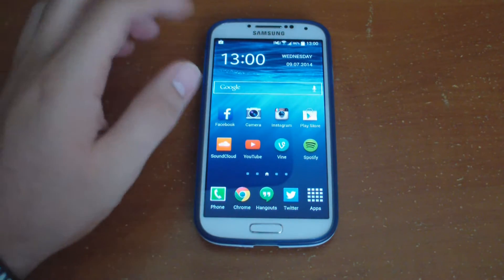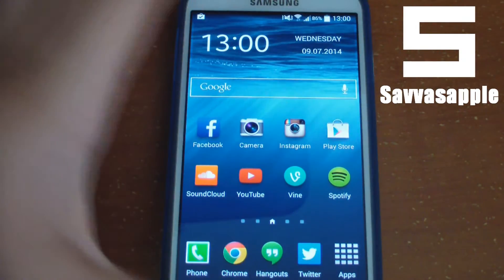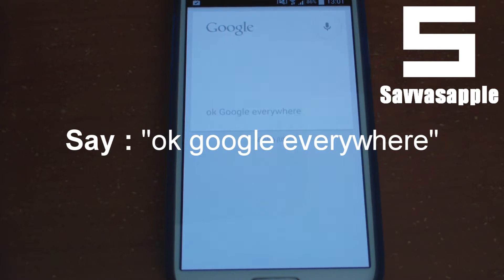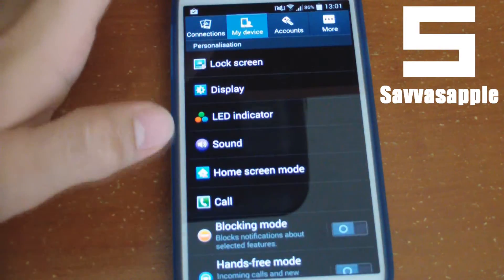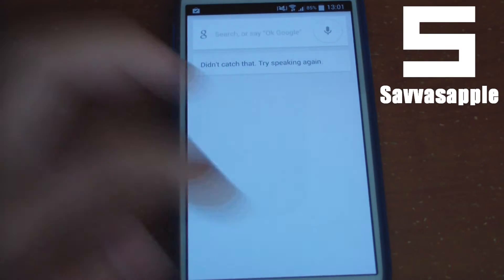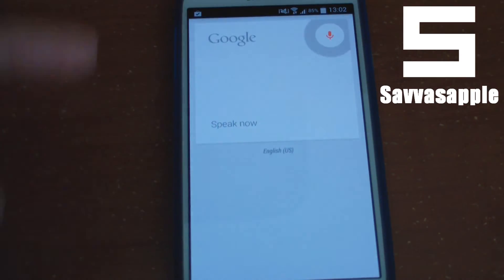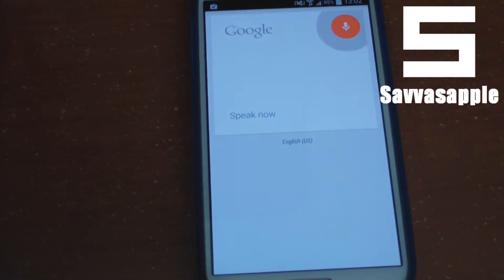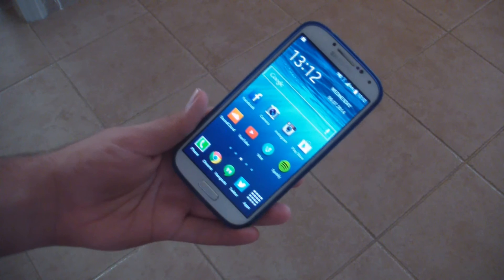How to enable OK Google everywhere ( Android 4.4 +)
How to enable OK Google everywhere on any device running Android 4.4 Kitkat+